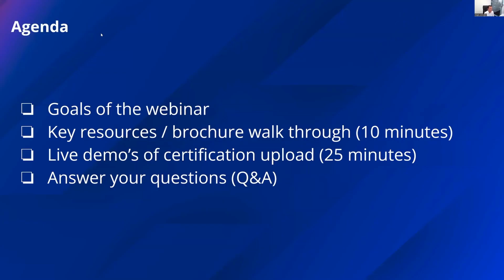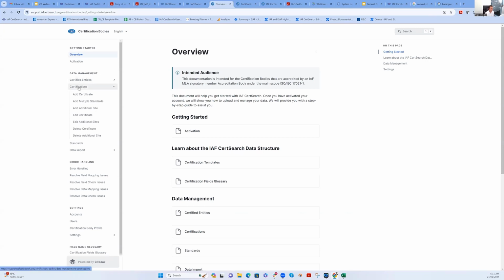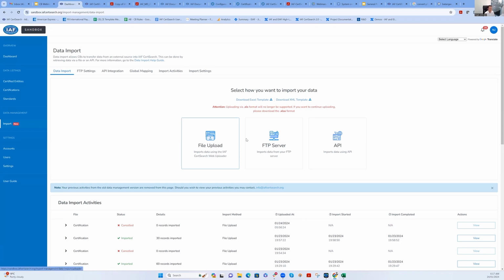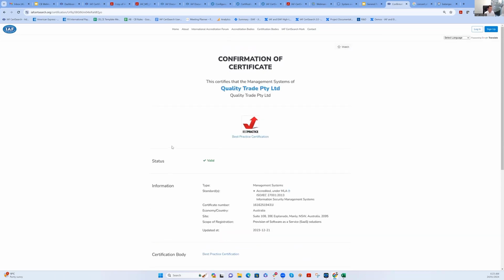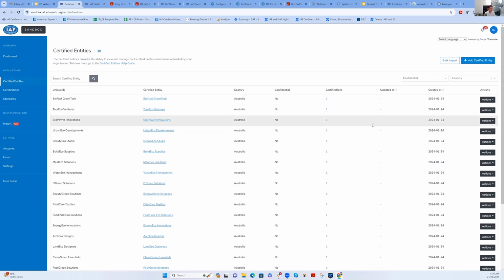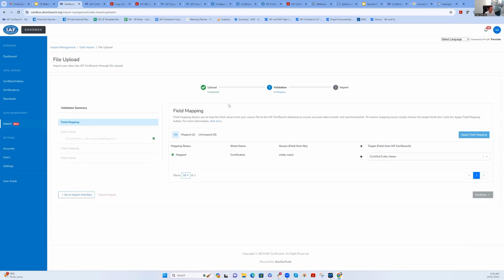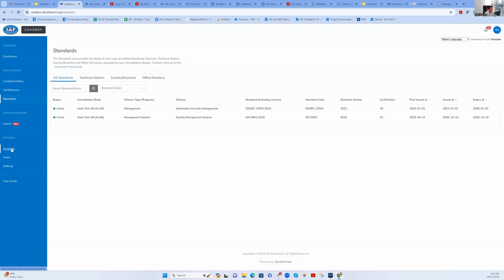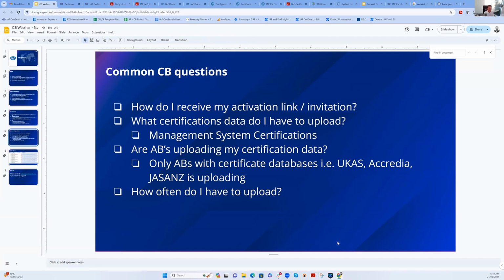IAF CertSearch CB Webinar - Americas